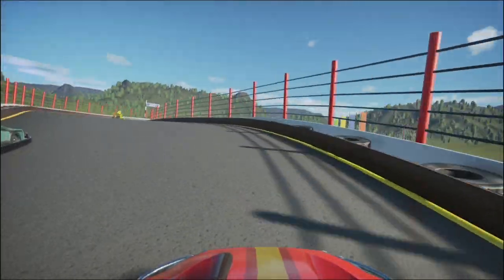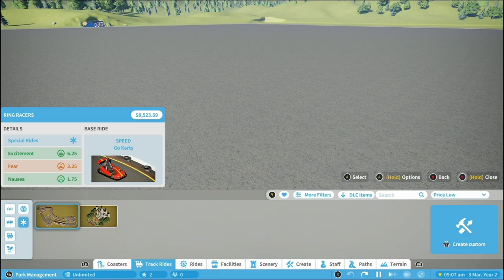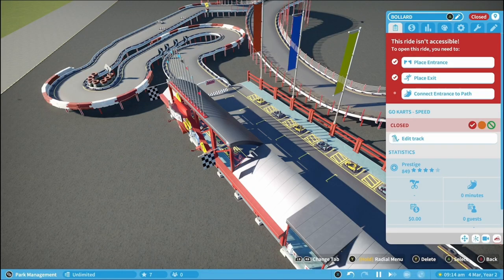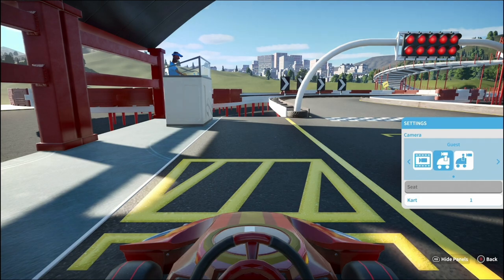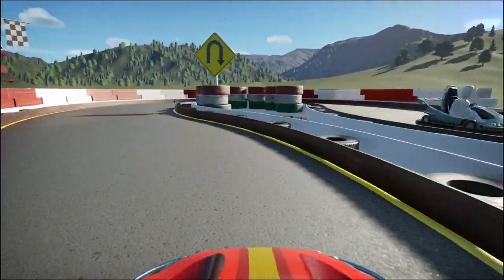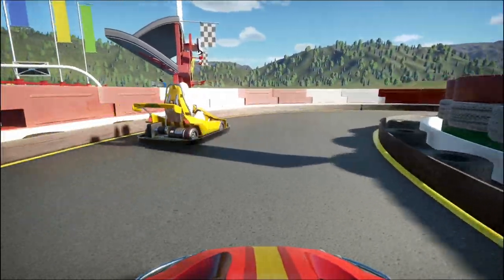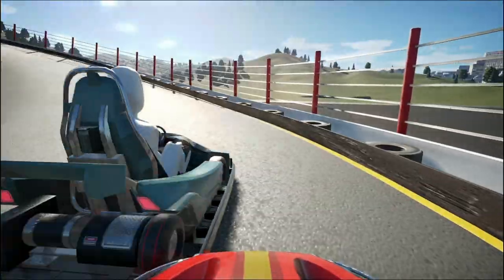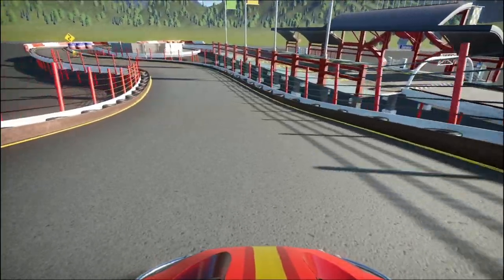Driving the Go-Karts - Cheat Codes - Planet Coaster: Console Edition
Game: Planet Coaster: Console Edition
Footage captured: Xbox One X

This guide covers a range of things including:
00:00 Intro
00:12 Placing your Go-Kart Track
00:20 Activating the cheat 'BOLLARD'
00:35 How to get into the driving view
00:55 How to drive the karts
01:22 Final Thoughts

The team at Frontier gifted me this copy of the Deluxe Edition (Digital) of Planet Coaster Console Edition to play and create these videos.

Button Translations:

(A) / X (CROSS)
(X) / ▢ (SQUARE)
(Y) / △ (TRIANGLE)
(B) / O (CIRCLE)
LB / L1
RB / R1
LT / L2
RT / R2

Surprise and delight crowds as you build the coaster park of your dreams and manage a truly living world with unparalleled attention to detail.

Whatever your skill level, bring your ideas to life. Take advantage of Blueprints to quickly place over 700 pre-made objects, including coasters, facilities and scenery; build from the ground up with detailed piece-by-piece construction; or transform the ground itself with terrain-altering tools.

Running your park is just as easy. Guests react in realtime as you set prices, place scenery, and install exciting new attractions. Keep them entertained so attendance figures – and profits – skyrocket.